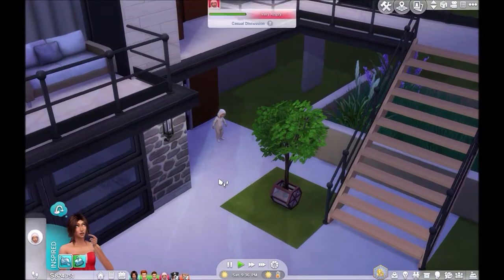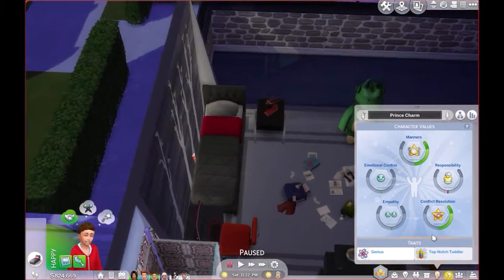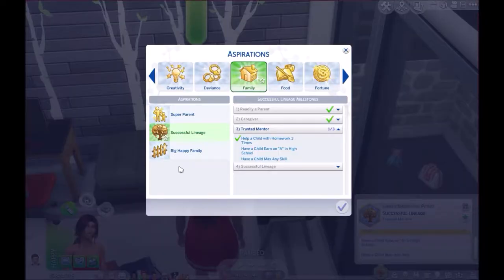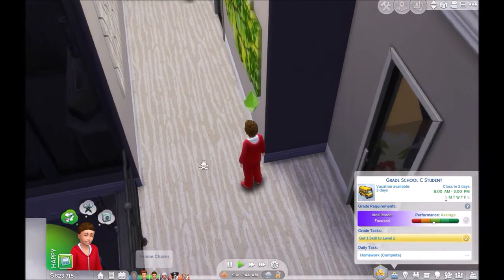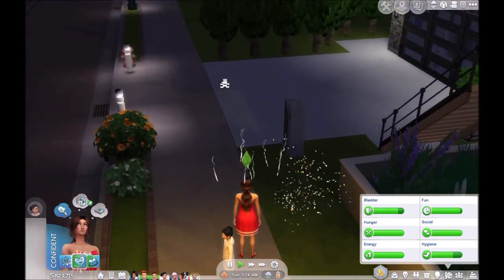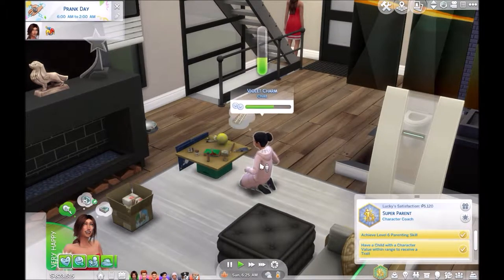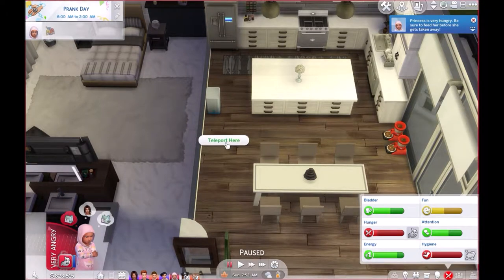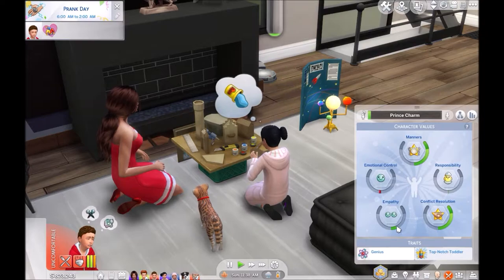Super Sim Challenge -- New House (Part 56)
Lucky and the family move into a new home and she adopts another child to complete the Family Aspiration!

Where I got my intro is at this Link!